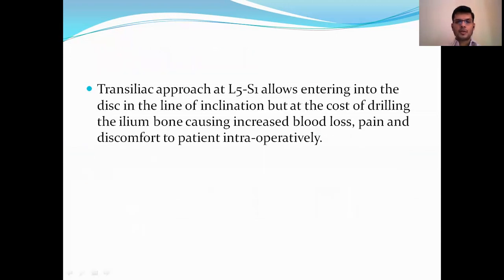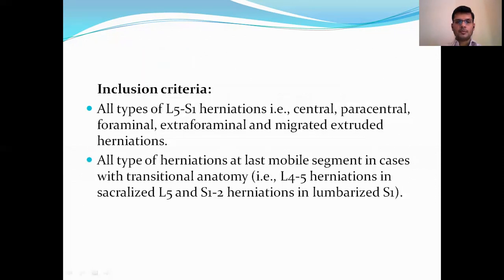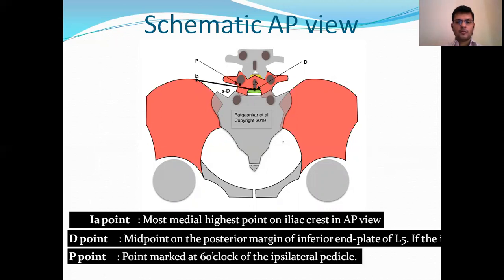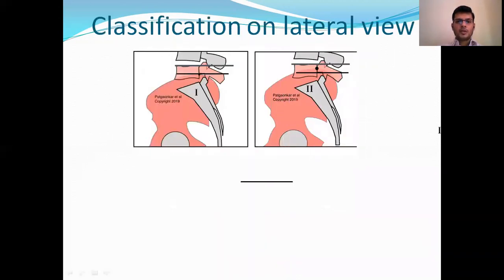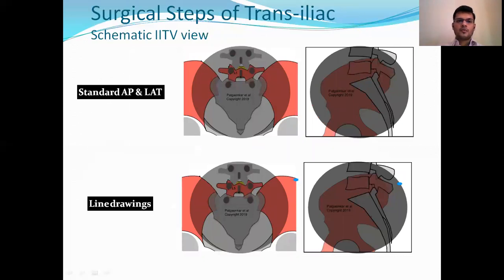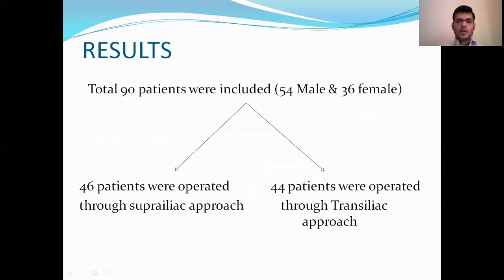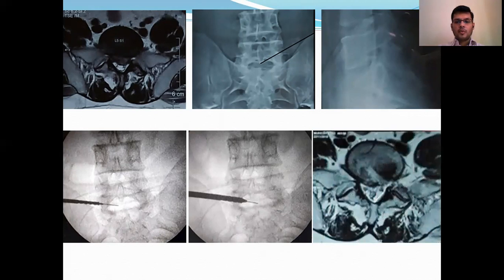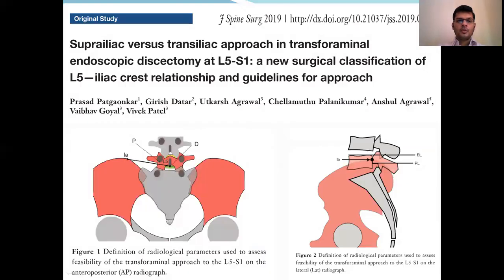Utkarsh Agrawal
Suprailiac versus transiliac approach in transforaminal endoscopic discectomy at L5-S1: a new surgical classification of L5—iliac crest relationship and guidelines for approach